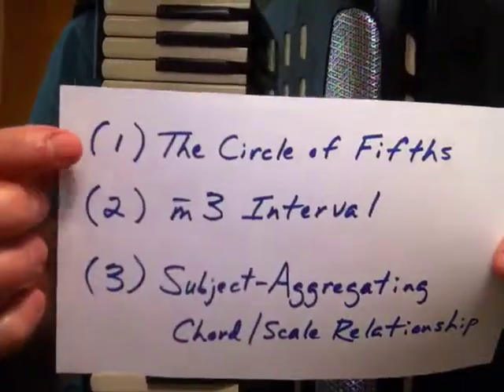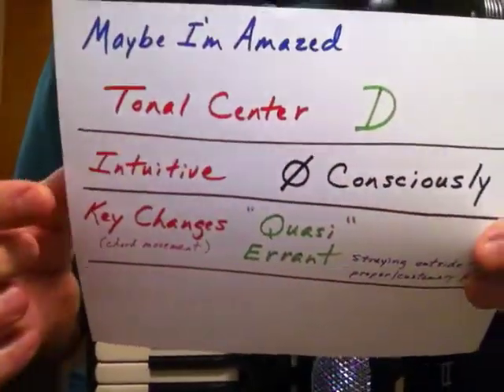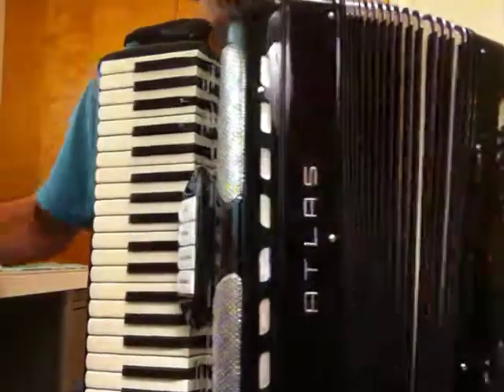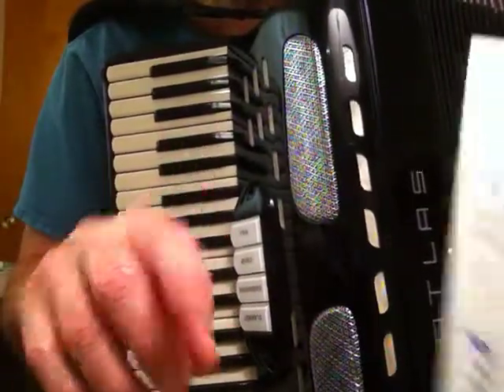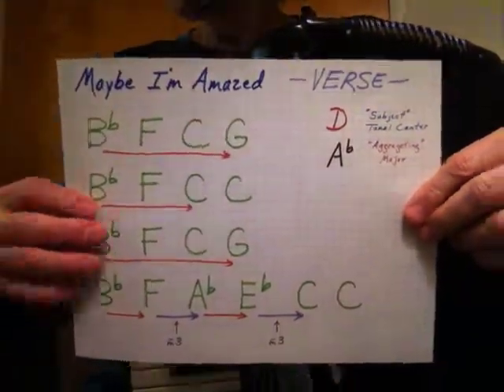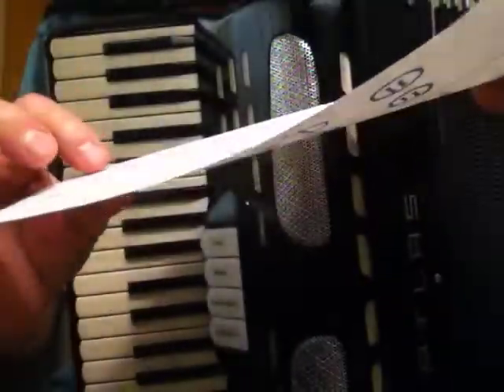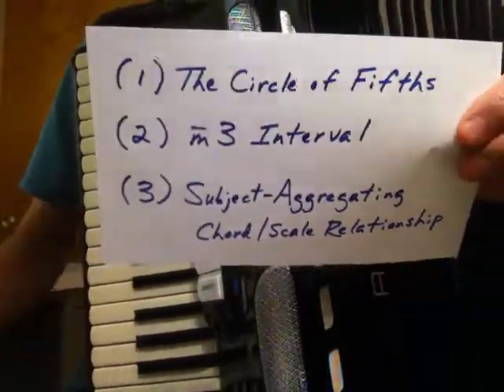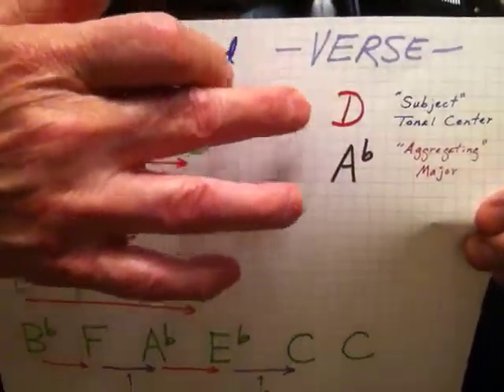Stradella Bass Accordion: 24b Mississippi to McCartney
In this video, I try my best to show that my "perspective" on the "inner" (unconscious) workings of music is not just some silly notion. To make my point, I present, as an example, a masterpiece of modern music: Paul McCartney's "Maybe I'm Amazed."

The song not only clearly demonstrates that some of my concepts are actually "in play" but also that the song itself is, essentially, composed using ONLY those concepts. I am reasonably sure that Paul McCartney, being the genius that he is, wrote strictly and directly from intuition. But we can not rule out the idea that Music itself wasn't helping him--pushing, urging, prompting. In fact, at some point, we might even wonder whether Music is WRITING itself--simply "using" our bodies to do its biding. Sounds crazy, I know. But if we stop "wondering," if we stop "seeking," if we stop "thinking," what will happen to us as a species?

ERROR ALERT: At 12:08 AND at 18:53, I SHOULD have said "MINOR third," NOT "major third." I know: Just shoot me!